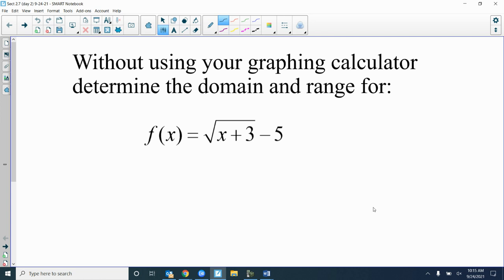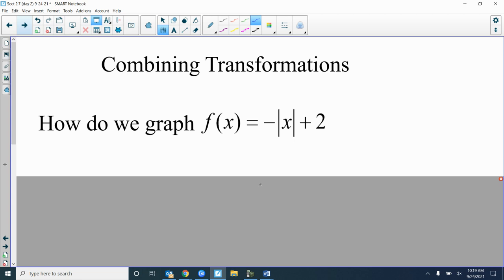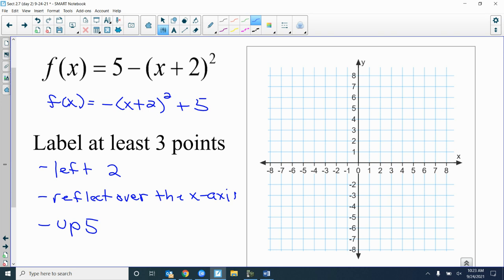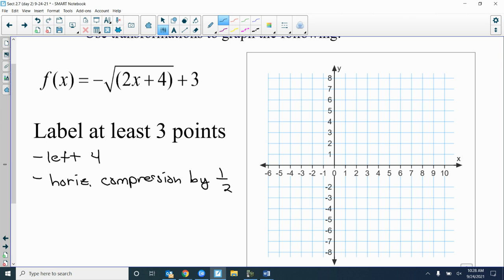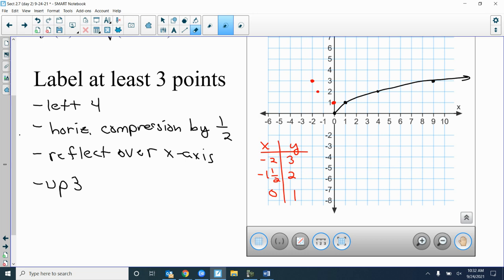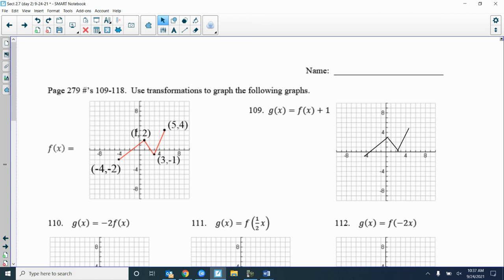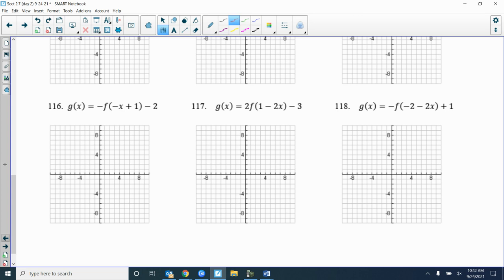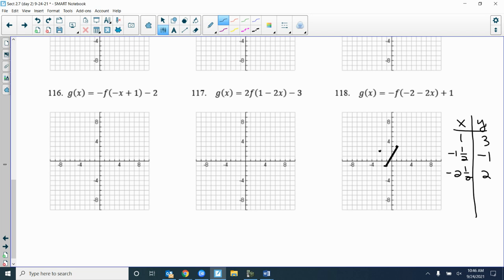Sect. 2.7 (day 2): Sept. 24, 2021